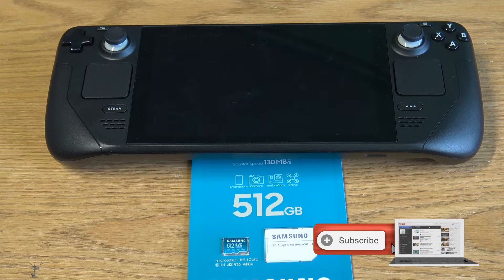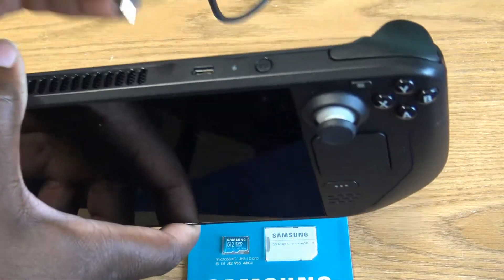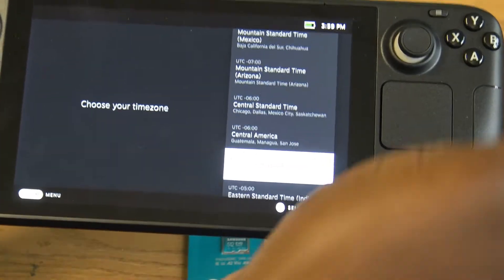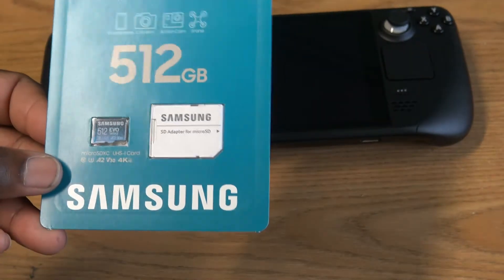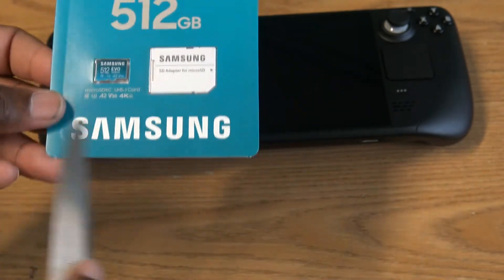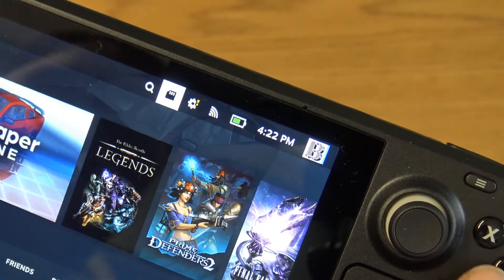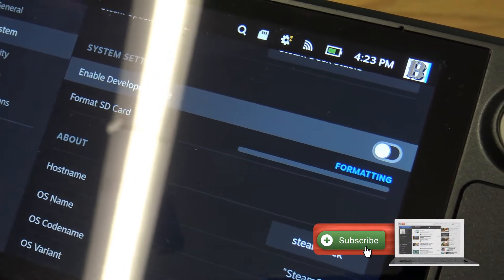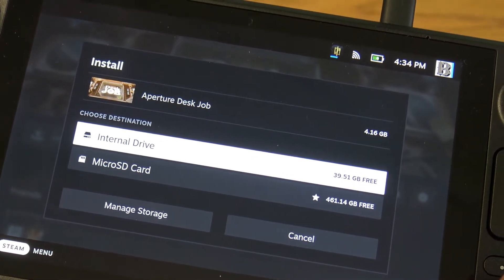How To Setup Steam Deck & Install & Format Micro SD Card Steam Deck Storage Settings Recommendation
How to pick the right speed & type of Storage for the steam deck plus steam deck setup process tips and tricks like how to format a SD card to show up in the steam deck storage setting.

SAMSUNG EVO Select Micro SD Card - Steam Deck
PNY XLR8 Card

00:00 Steam Deck Start Up
00:00:03 How To Turn On Steam Deck
00:00:36 Steam Deck Language Settings
00:00:37 Steam Deck Time Zone Settings
00:00:39 Steam Deck WiFi Settings
00:00:46 Steam Deck Installing Update
00:00:59 Steam Deck V20 A2  SD Card
00:01:36 How To Format The Steam Deck
00:02:17 How To Check Steam Deck Storage
00:02:21 How To Install Steam Deck Games
02:34 Steam Deck Game-play Rise of The Tomb Raider

How to prepare to receive your Steam Deck while avoid and dealing with shipping issues with FedEx